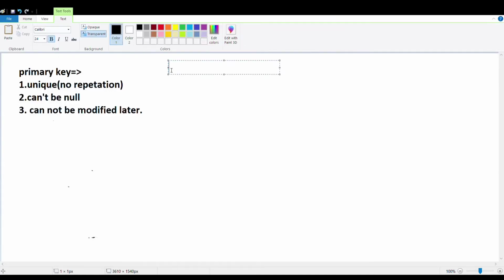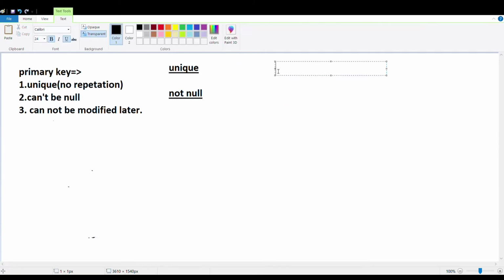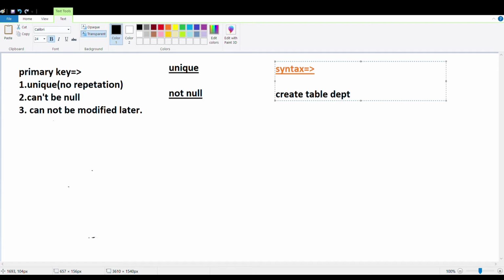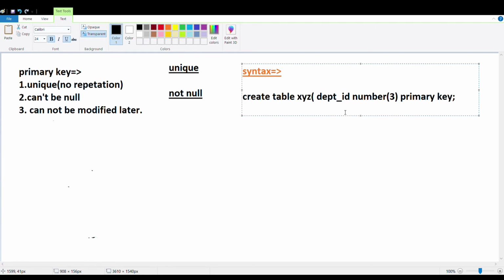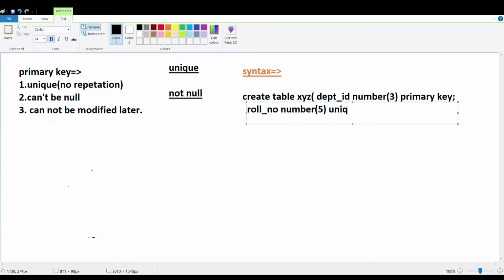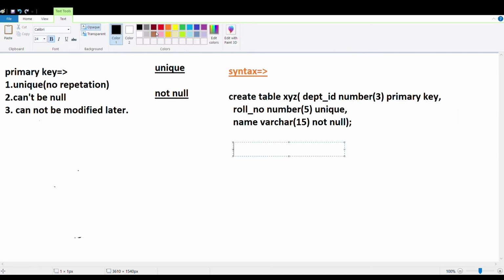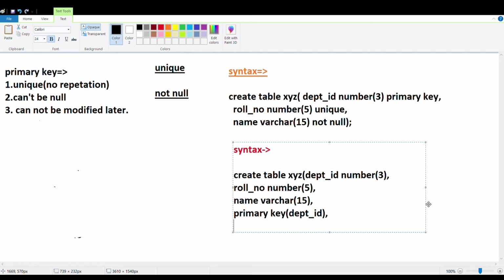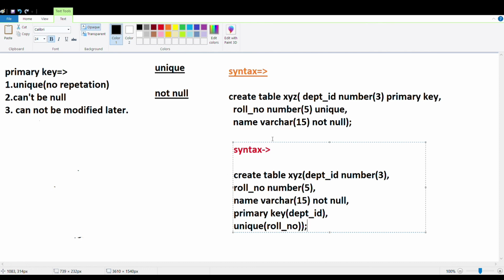primarykey SQL Live ll Constraints || Primary Key, unique, not null || Learn with Debjit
SQL Live ll Constraints || Primary Key, unique, not null || Learn with Debjit ||